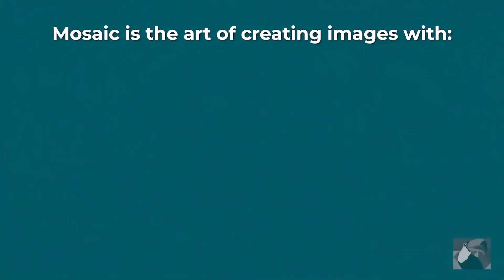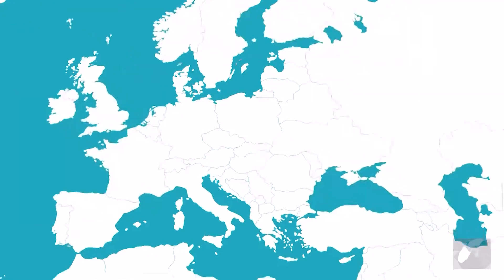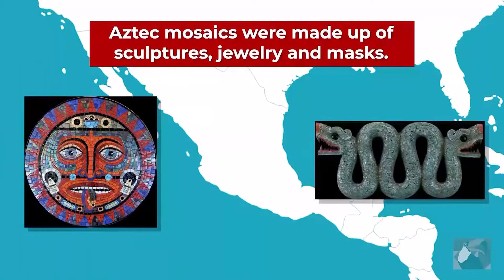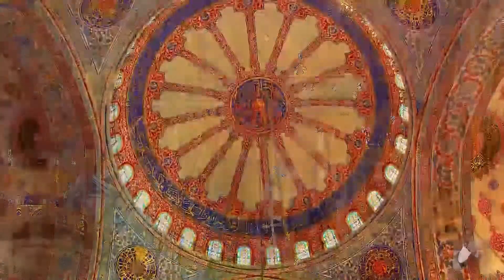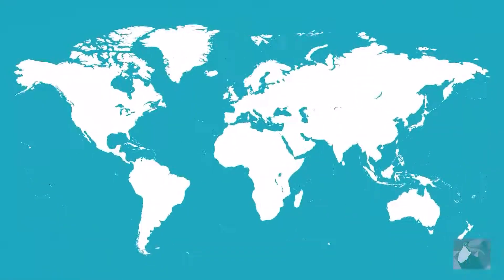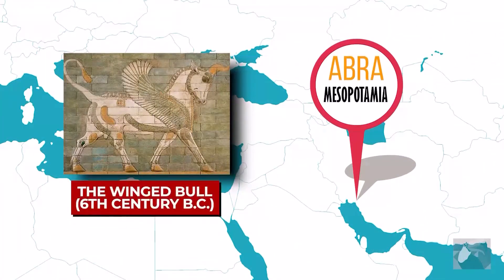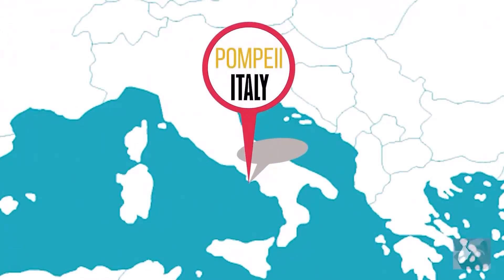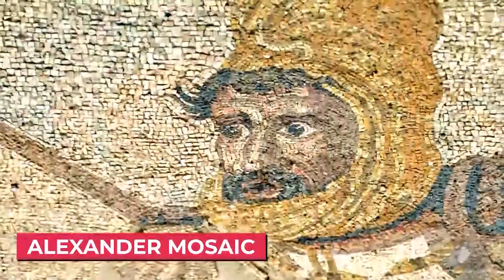Brief History of Mosaics